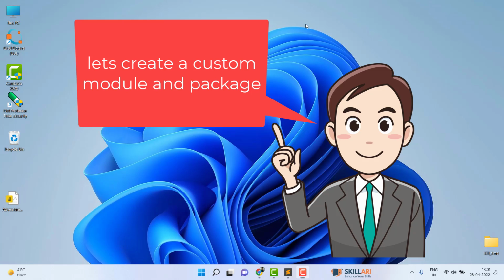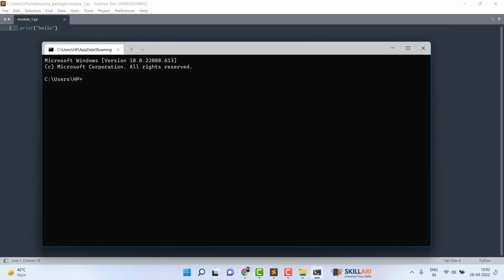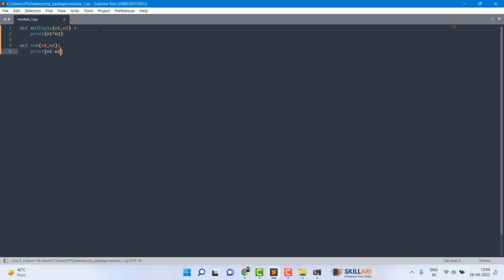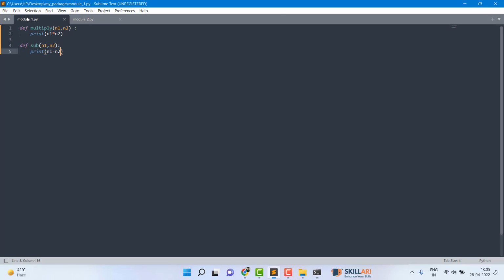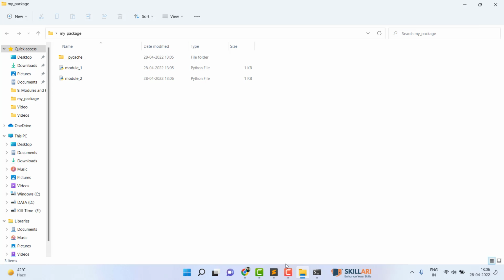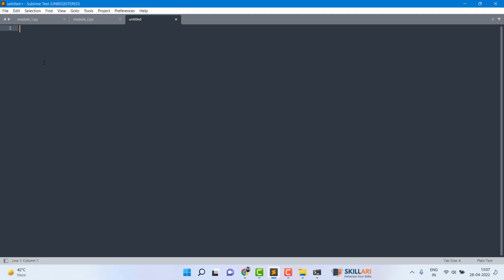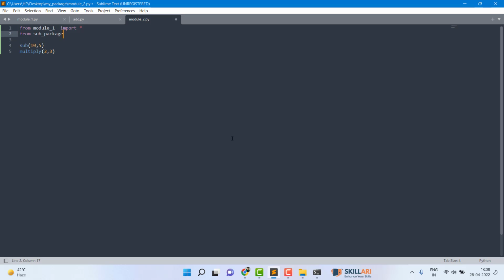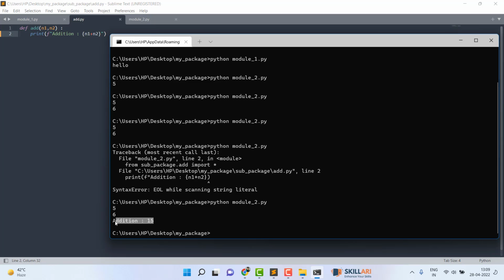Modules in Python & Packages in Python | Python Tutorials for Beginners | Skillari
In this video, we will learn about Modules & Packages in Python.
1. What are modules in Python
2. What are packages in Python
3. What is the use of modules and packages in Python
4. Built-in modules in Python
5. How to create or import a package in Python
6. Inbuilt packages in Python

For aptitude and programming preparation resources, recruitment drive updates, interview tips & tricks, come join the largest learners’ community on Telegram and WhatsApp and take your job preparation to the next level.